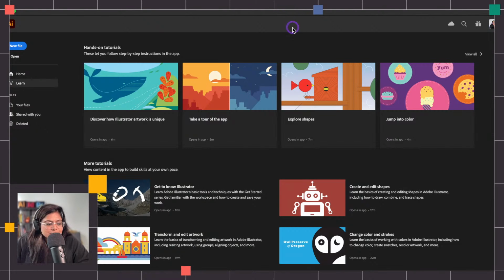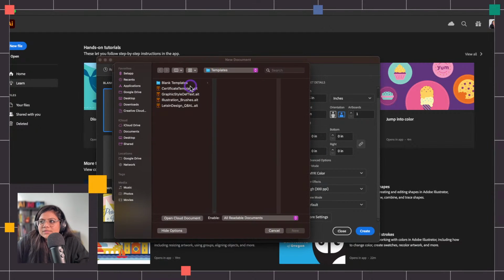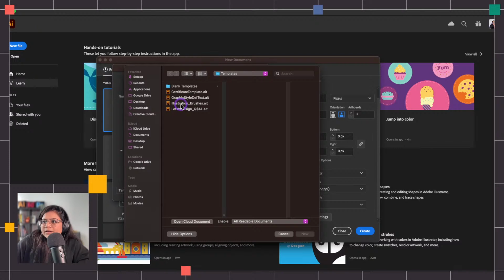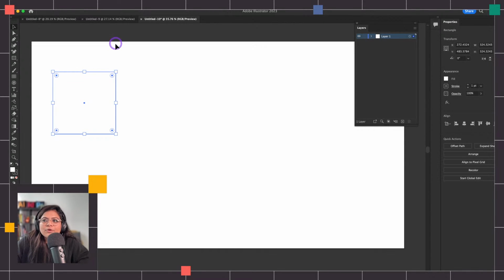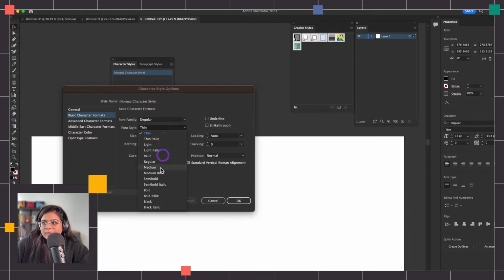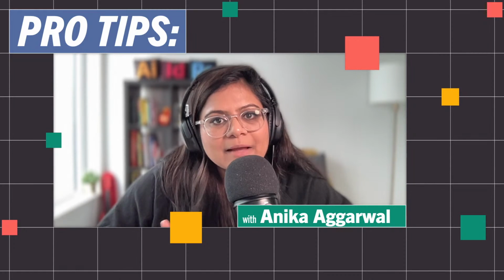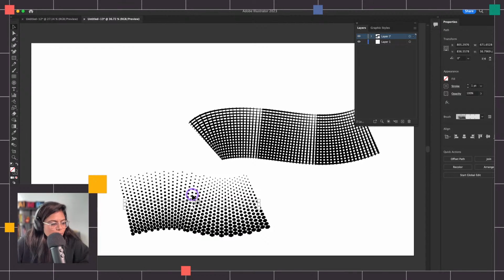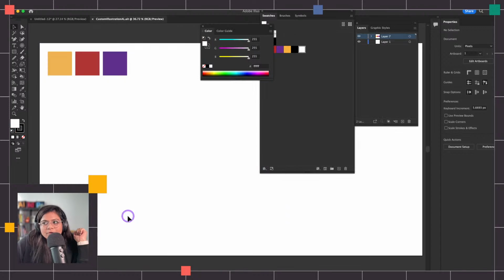Pro-Tips: Creating Templates in Illustrator with Anika Aggarwal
Pro-Tip: use templates to help speed up your Illustrator process. Join Anika Aggarwal as she shares how to create template files in Illustrator, and set up custom default brush libraries.

Following the live stream, join Anika Aggarwal on Discord Voice Chat to continue the conversation and ask questions directly.

Anika Aggarwal is a Graphic Designer and Creative Streamer based in Toronto, Canada

00:00 Start
00:18 Introduction
01:30 Creating a document from a template
06:20 Template overview
08:35 Customizing your toolbar
10:38 Change default graphic style
12:22 Change default character style
14:40 Creating a template file
16:50 Template info
18:55 Creating a template file for brushes
21:35 Saving color swatches